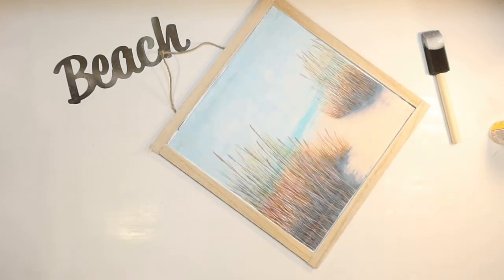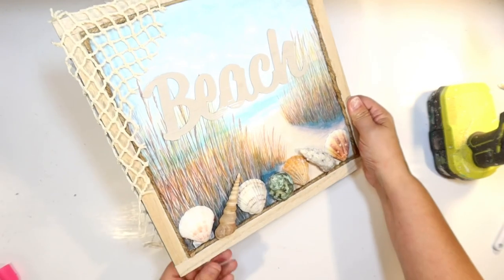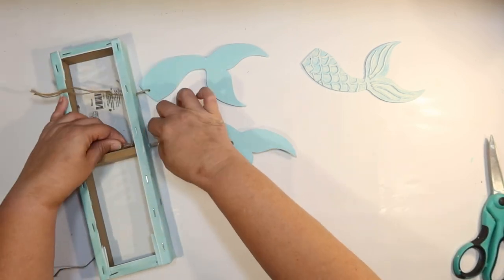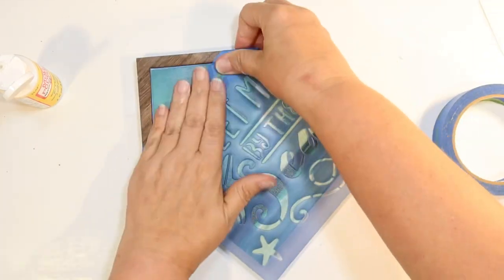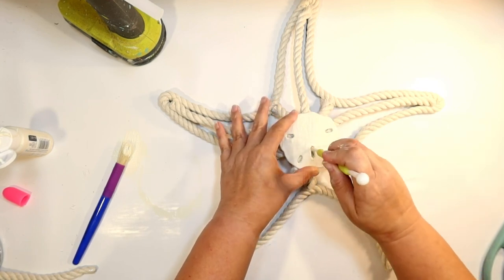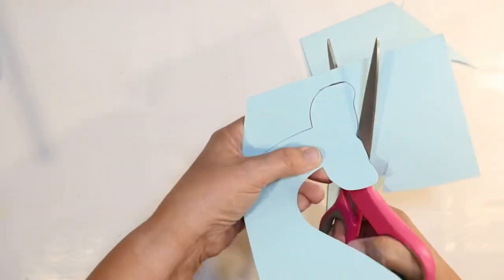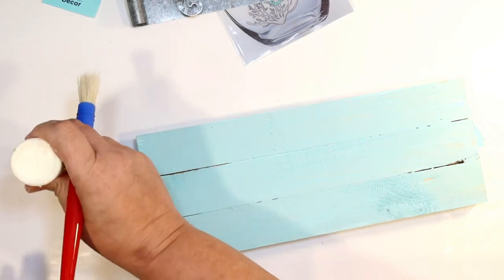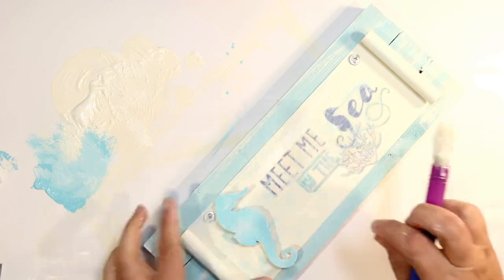🐋 6 COASTAL Shore Living DIYS Dollar Tree Beach Summer 2022 (Coastal farmhouse) Hacks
Today I have 6 NEW Shore Living DIYS using supplies from the Dollar Tree. So great for coastal farmhouse or a beach theme.

The first beach DIY is a beach scene canvas makeover. I combine the beach canvas with a framed art piece, therefore framing the beach canvas while adding the word Beach and some seashells.

The next coastal DIY is a Mermaid tail sign. I use a Mermaids have more fun canvas and attach wood mermaid tails. I do a cool technique on the mermaid tails.

The next DIY is a Meet me by the sea beach house. I combine a dollar tree beach canvas with a shore living wood house. I use the shore living stencil to hand paint on the words and finish with a sea turtle.

The next beachy DIY is a rope starfish wreath. I use dollar tree nautical rope and cover all of the wire on the starfish wreath form. I decorate with a dollar tree sand dollar and seashells, finishing it off with a teal tulle fabric on the back.

On to shelf decor, I make a faux wood whale shelf sitter. I use a dollar tree whale mirror. Using card stock, I cover the mirror and paint to look like wood.

The final beach DIY is a meet me by the sea sign. I use craft wood from the crafters square at dollar tree to make a sign and paint it light blue. I paint a seahorse scroll sign from the shore living line at dollar tree and use shore living glass stickers to decorate.

I hope you loved these beach decor DIYS. What was your favorite Crafty Beach DIY today? I greatly appreciate any Super Thanks on my video.

Silicone monster mat that I use for crafting h